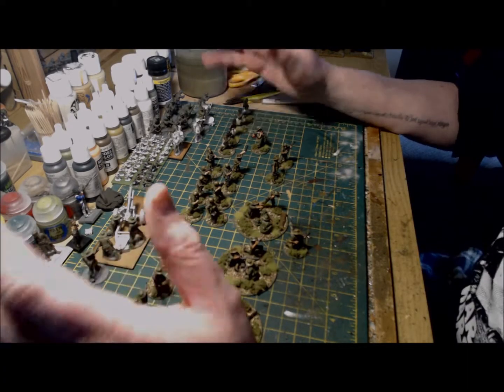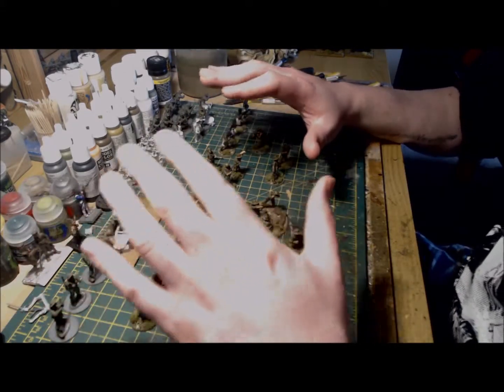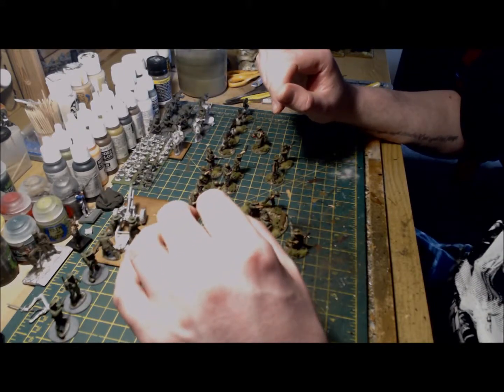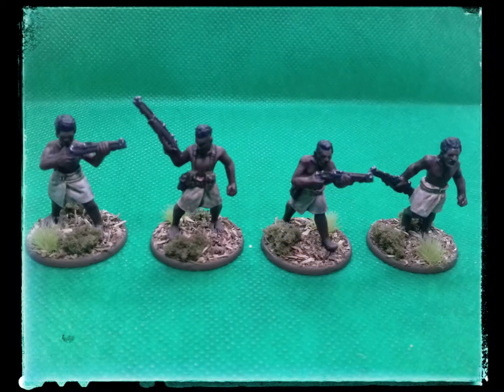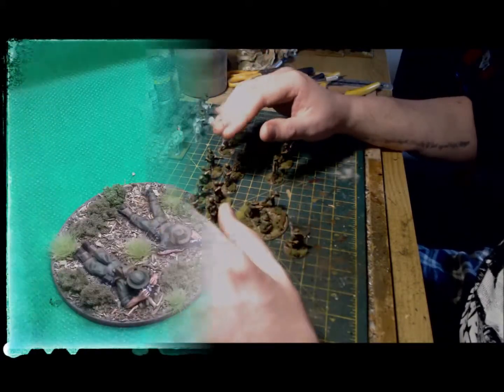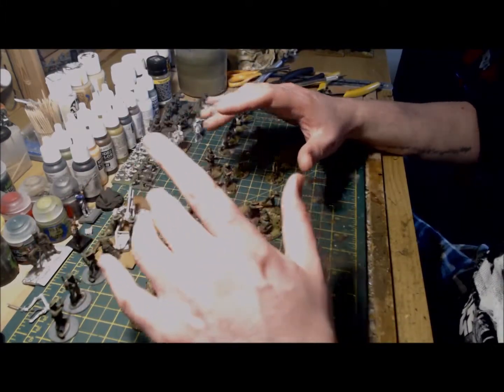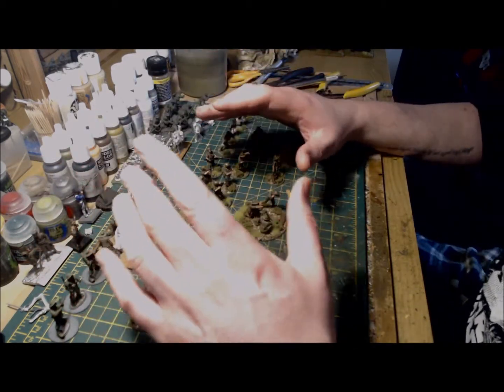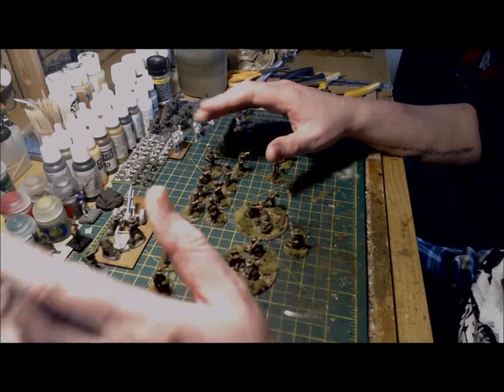Australian army for Bolt Action - project update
Following on from my earlier video where I outlined how I painted my Australian commandos for Bolt Action, I wanted to provide an update to where I am up to with my overall Australian project.

I'm currently about half way through but I am flying through it using the techniques that I used in the earlier video. My aim is to have everything painted in the next three weeks or so and I'll get another video completed to show everything in its completed state! I have said it previously but this Australian range from Warlord Games is a really fantastic set of figures and I cannot wait to get the full project finished so that I can get them to the table top as soon as I can.

The technique that I am using to batch paint my Australians is really allowing me to work through them relatively quickly using a very limited pallet with simple washes and basic highlights. I have also used my tried and tested jungle basing method that I used on my USMC to really tie the force together. When the whole project is finished, I am confident that it is really going to looking the part, especially when we break out the jungle scenery again.

If you have an Australian army or are currently working on one, I would be really keen to hear your views, thoughts and ideas on both painting and gaming with Australians in Bolt Action.

If you have any questions or comments about my Australian army project, just pop them below and I will certainly respond to all comments and questions.

Credits;
Intro and outro - movie loop from Movie Tools
Rise - music by Ethan Meixsell
Marianas - music by Quincas Moreira